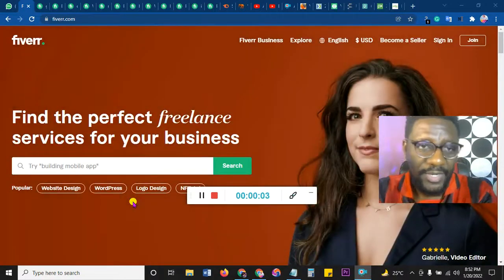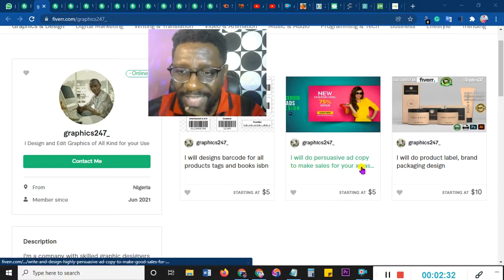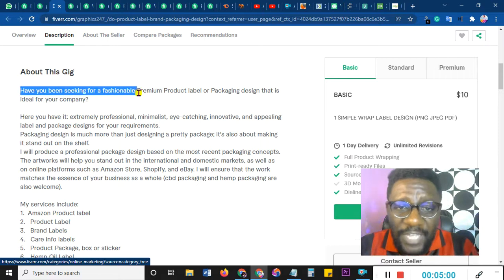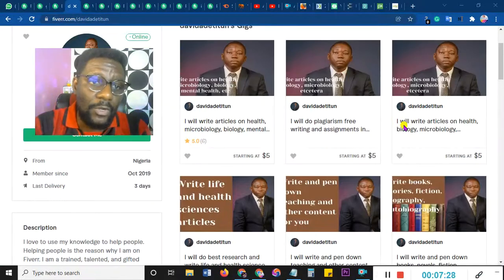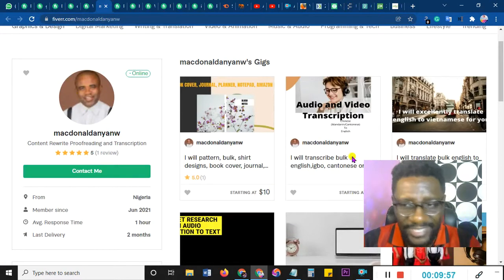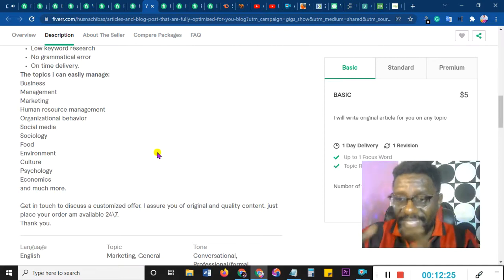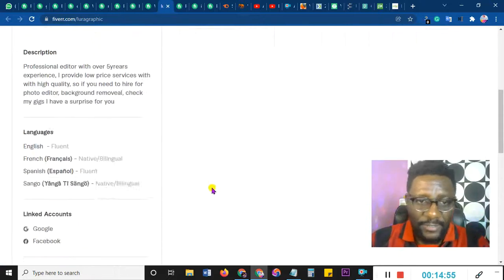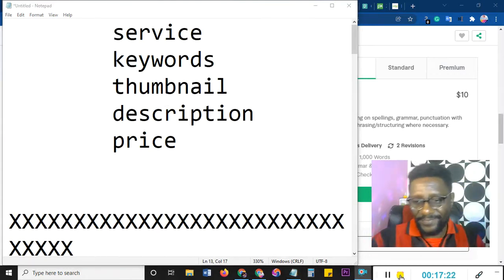Fiverr Analysis - Learn the A - Z of fiverr Success.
Fiverr Analysis - Learn the A - Z of Fiverr Success. Understanding What Your Fiverr GIG Analysis Means. Ask the Fiverr Tricks and hacks will be discussed here. Learn how to write your description and tags, understand how thumbnails work and how you can set your prices plus defeat and scale past competition.
Sellers Frequently Asked Questions and How to get orders on Fiverr in 24hours. The main important metrics on Fiverr will be shared here.

⌚ Video Timestamps:
00:00 Introduction to

📢 Special Offers !!